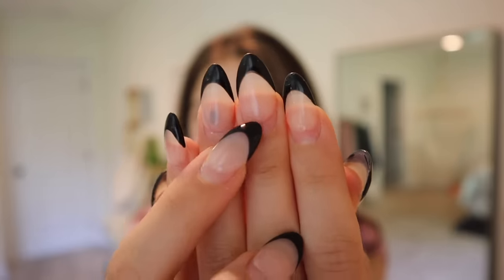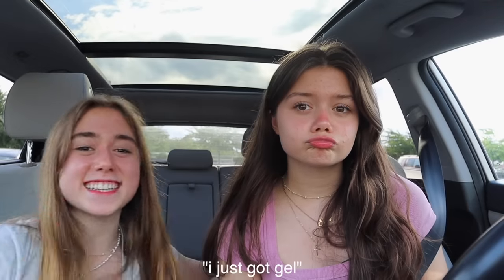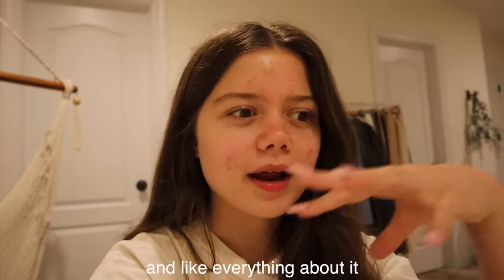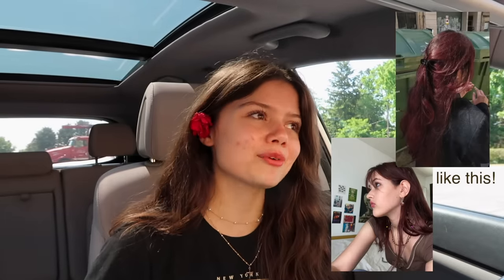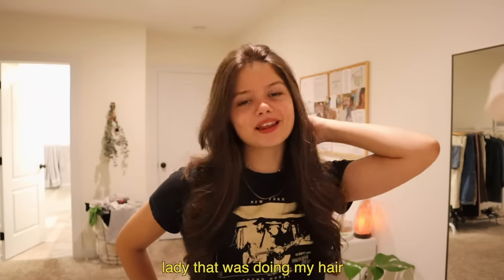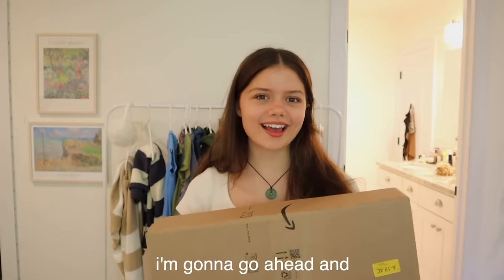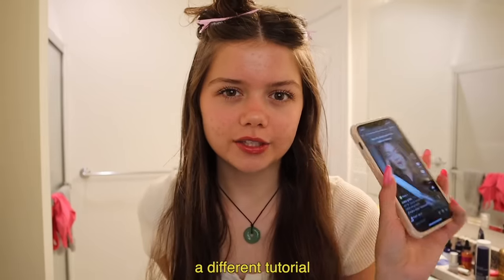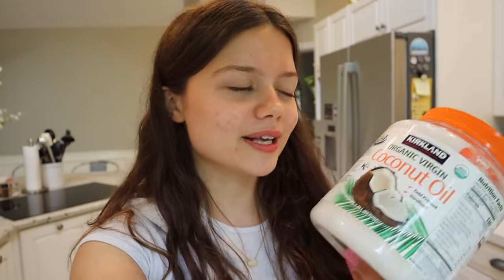glowing up for summer 2023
here we are again.

timestamps:
0:00-0:47- intro
0:47-3:01- nails
3:01-7:03 - facial
7:03-10:26 - haircut
10:26-14:38- trying to curl my hair
14:38-18:19- oil pulling

✿FAQ
what camera do you use?  ➭ the canon M50 mark ii and the canon G7x mark ii
what is your religion?  ➭ non-denominational christian

woah you’re all the way down here! ilyyy